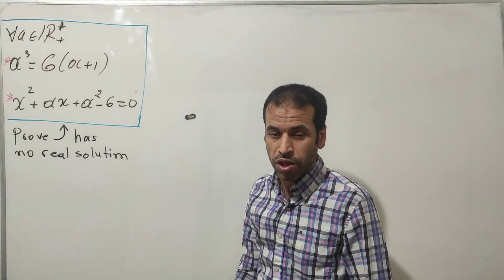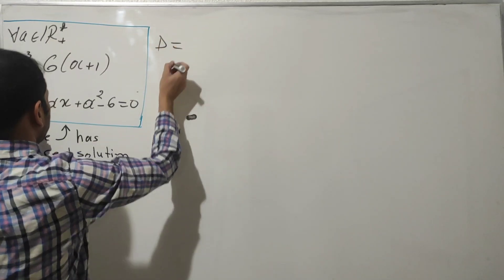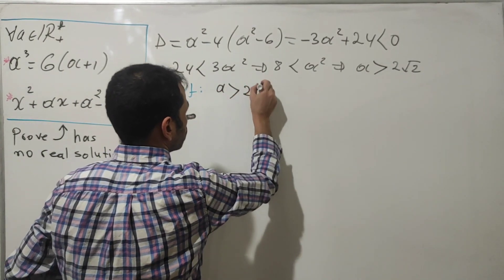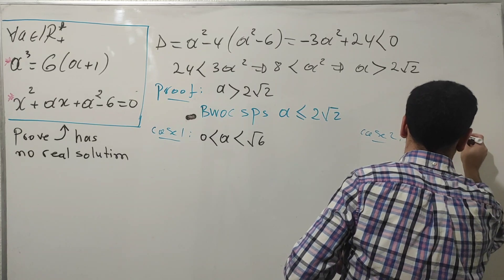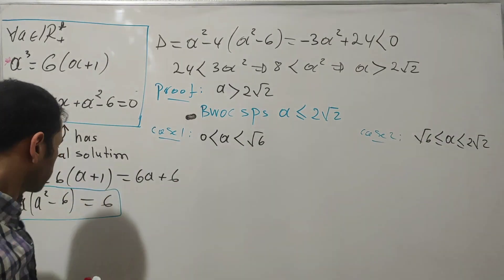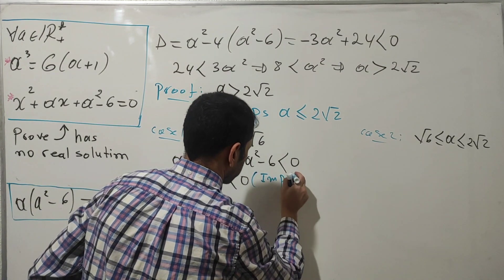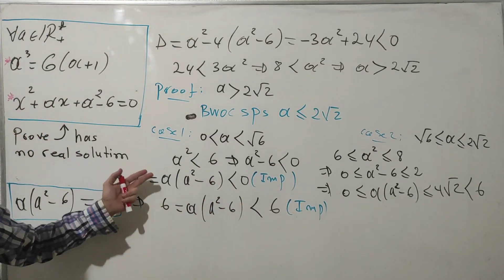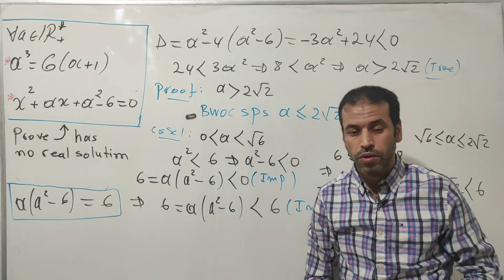quadratic binomial equation has no real solution